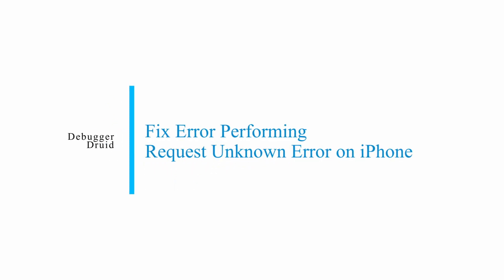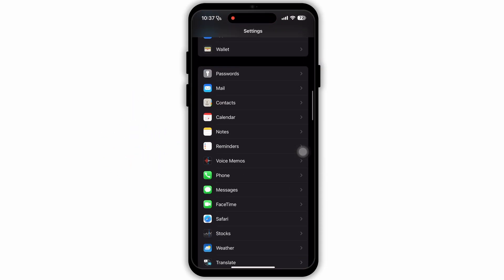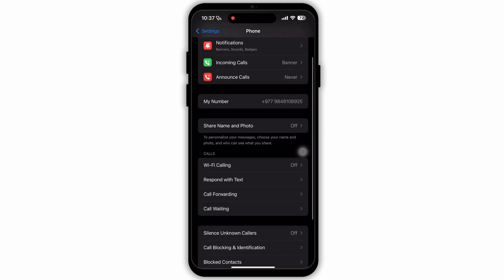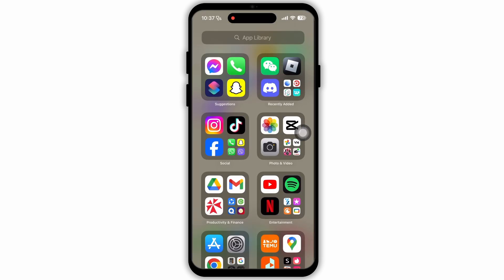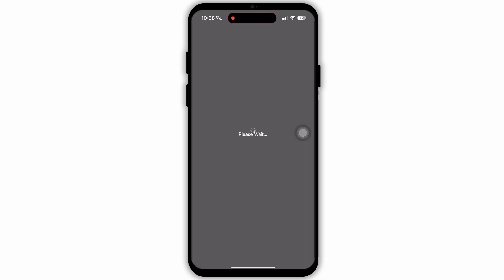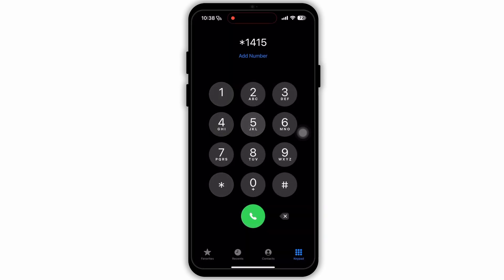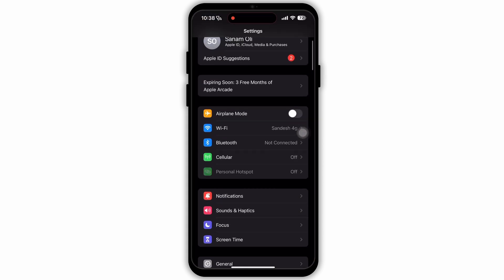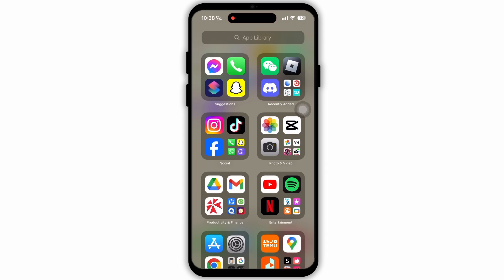Fix Error Performing Request Unknown Error on iPhone or iPad 2024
Experiencing the "Error Performing Request: Unknown Error" on your iPhone or iPad in 2024? Follow this step-by-step guide to troubleshoot and fix the issue quickly and easily.

Timestamps:
0:00 - Introduction
0:10 - Fixing the "Error Performing Request: Unknown Error" on iPhone or iPad

Key points covered in the video:
- Explanation of common reasons for the "Unknown Error" message.
- How to check your internet connection (Wi-Fi or cellular data).
- Step-by-step instructions on restarting your iPhone or iPad.
- How to update your iOS to the latest version.
- Tips on resetting network settings to resolve connectivity issues.
- Detailed walkthrough of checking and adjusting date and time settings.
- How to clear cache and data for specific apps.
- Troubleshooting common issues with app permissions.
- Tips for contacting Apple Support if the issue persists.